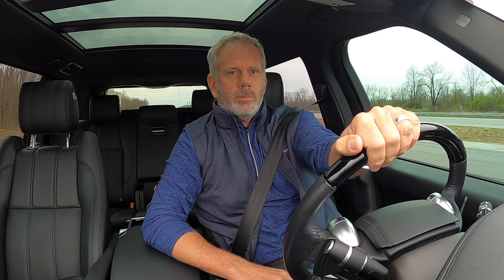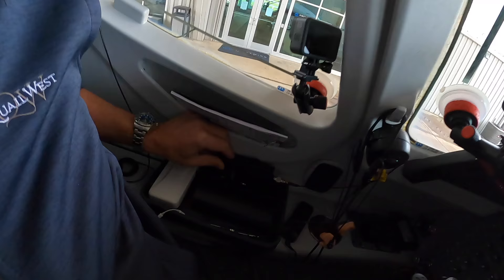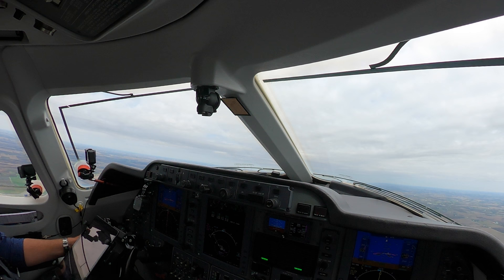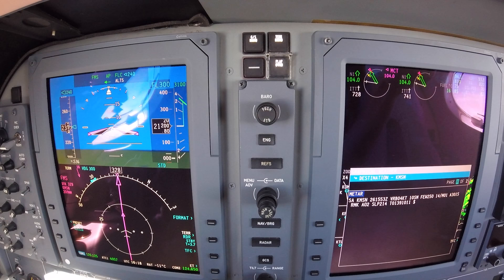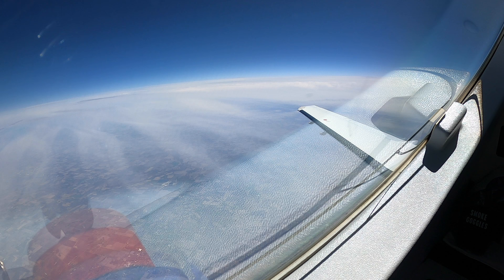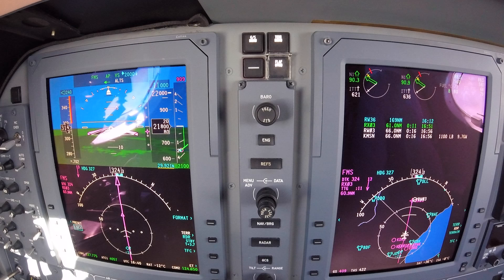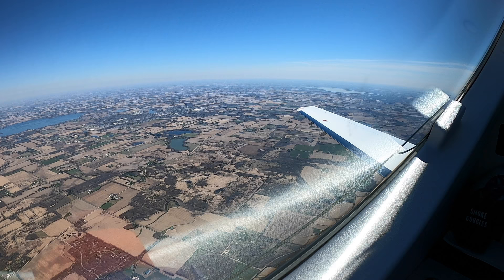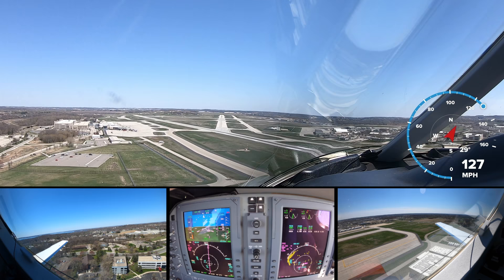Your Questions Answered- Private Jet Flight.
Ride along with me as I fly from Indianapolis, Indiana to Madison, Wisconsin in my Beechcraft Premier 1A.

Route of Flight -
Filed
KTYQ MEARZ6 BVT KMSN

Products that P1D endorses and are featured in this video-
Airborne texting by Airtext.
Unfortunately the headset is no longer available.
Cameras by GoPro
Audio Cord for recording ATC-This one is for GoPro. This is the one I have but I do not use the adapter.

For Merchandise and more information on the pilot and his plane, go